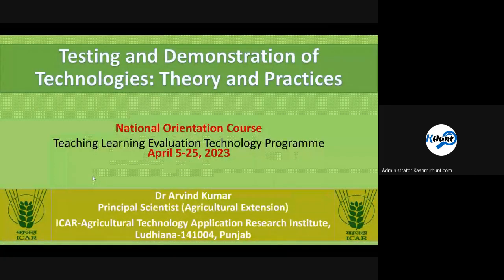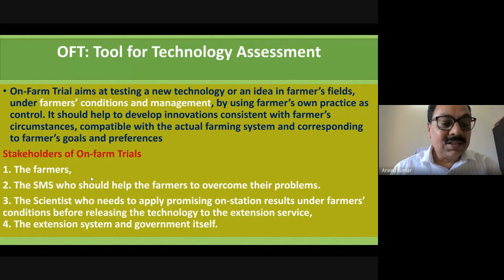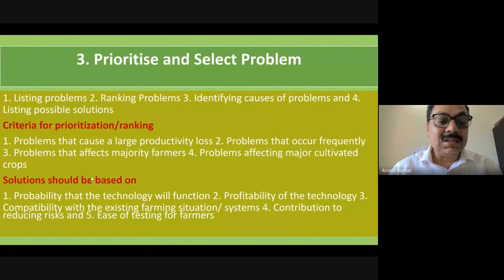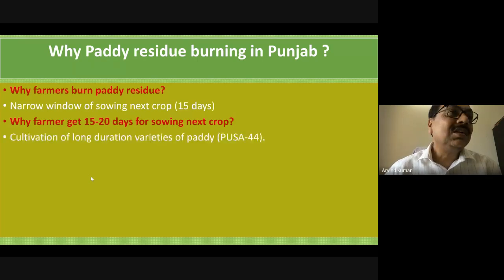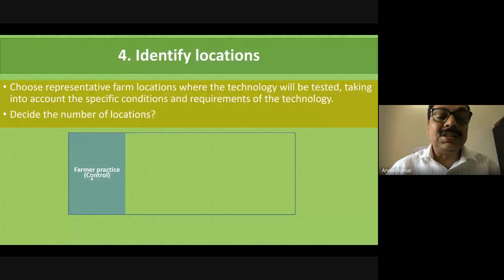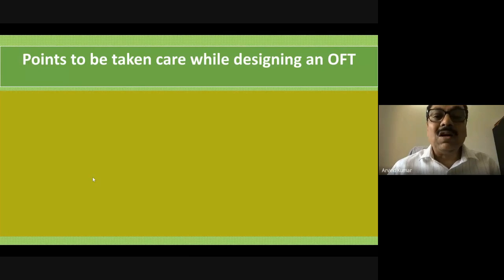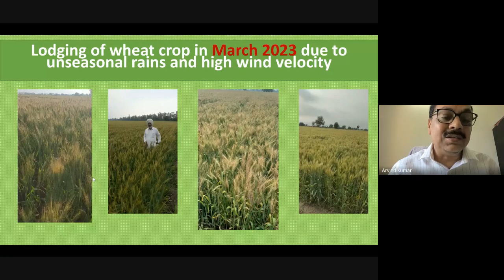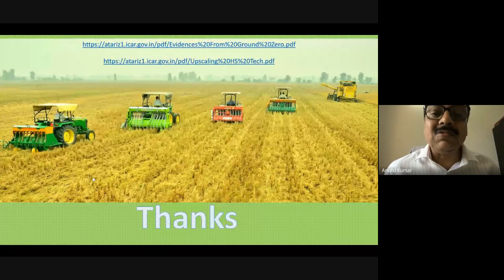Testing and Demonstration of Technologies Concept and Practices 2023 04 11 14 29 GMT+5 30